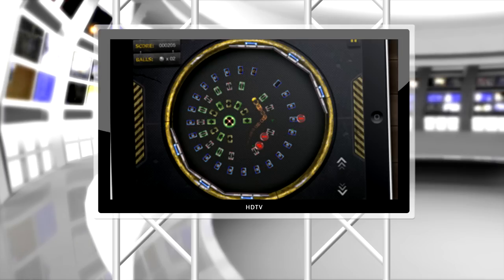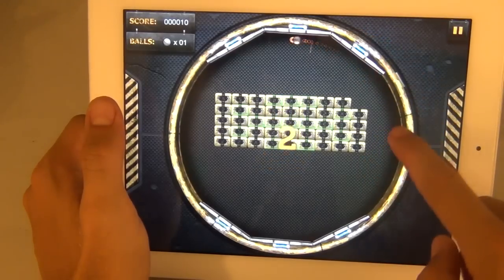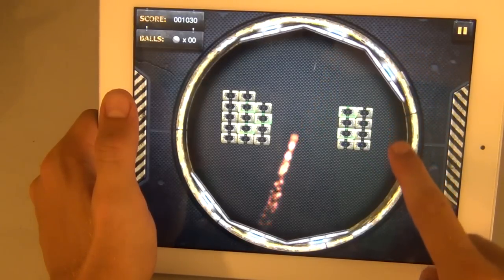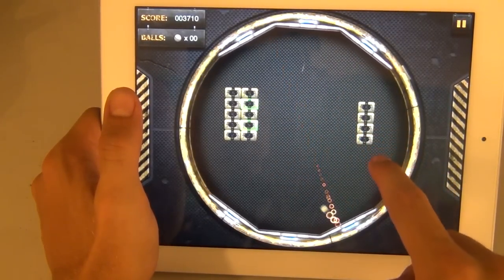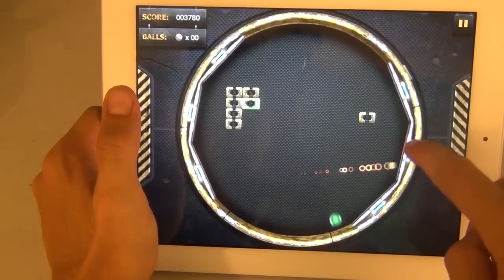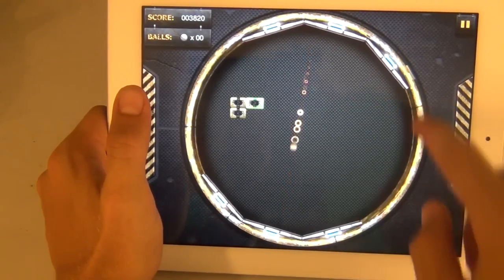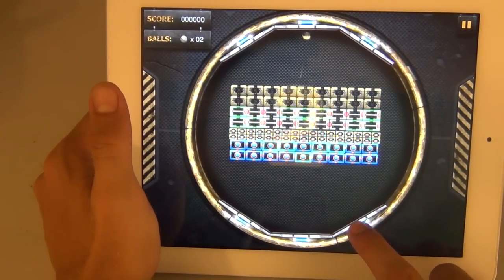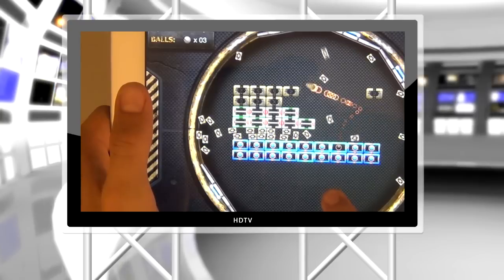Circuloid Brick Breaker HD iPad $0